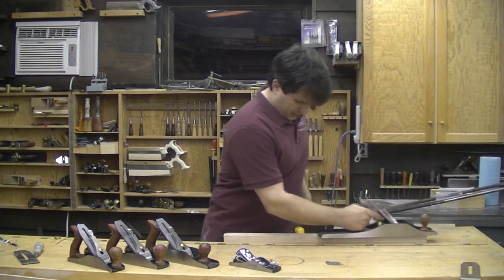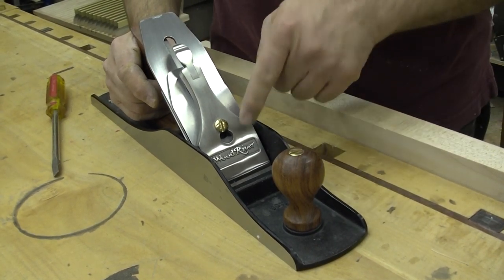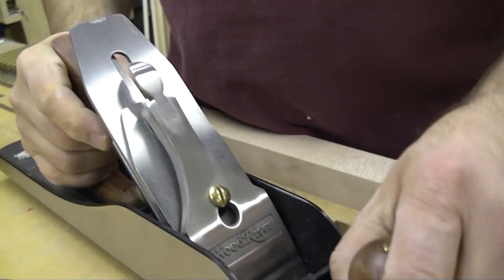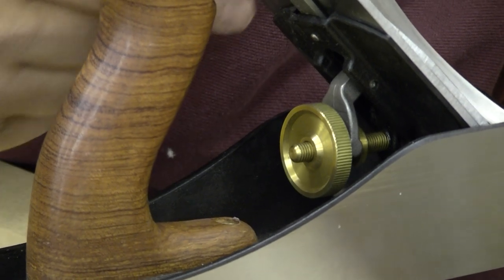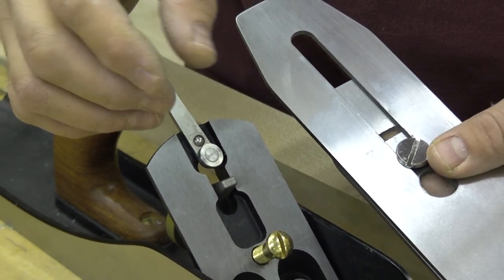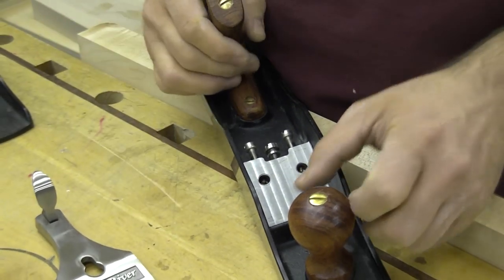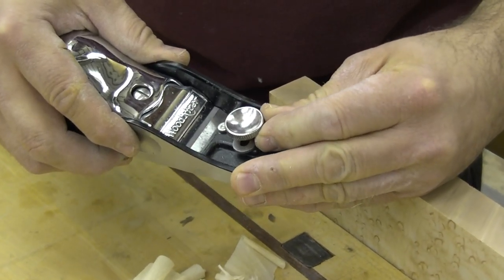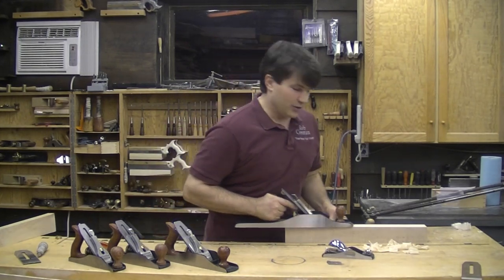Rob Cosman's WoodRiver V3 Plane Promo Video